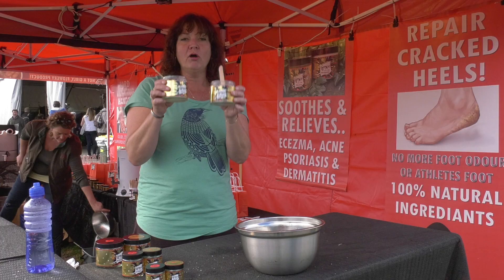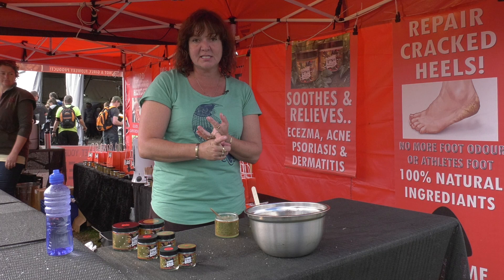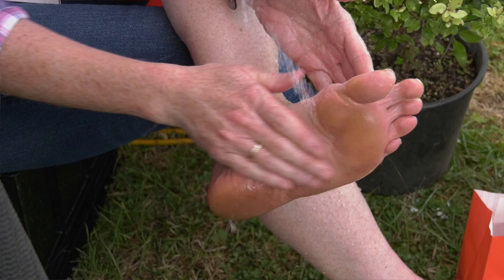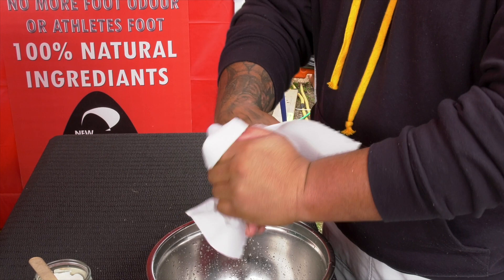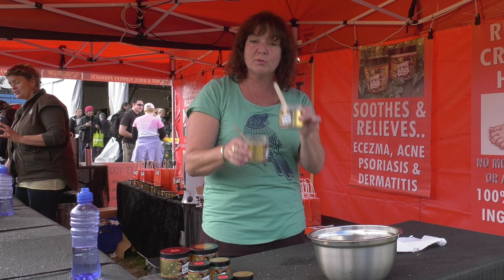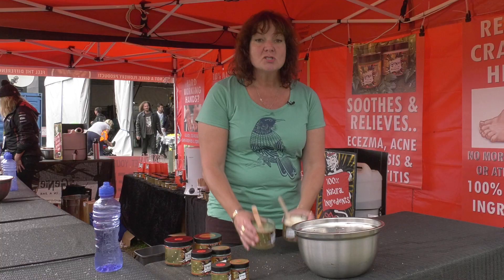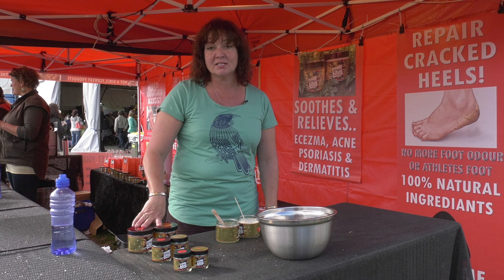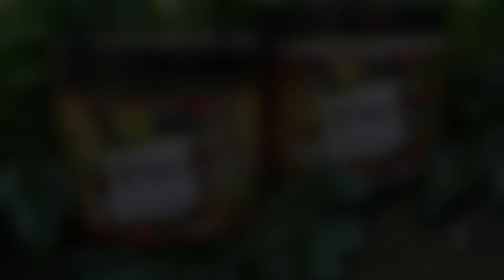"Genie in a Jar" product demonstration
Product demonstration "Genie in a Jar" hand cream, made for hard working hands.